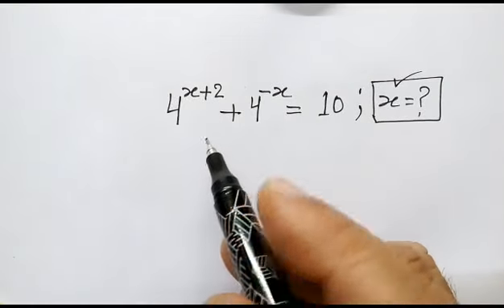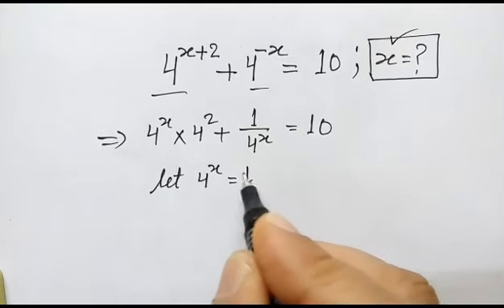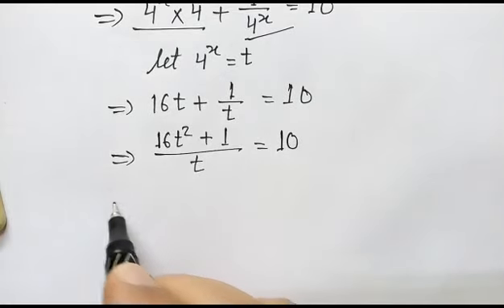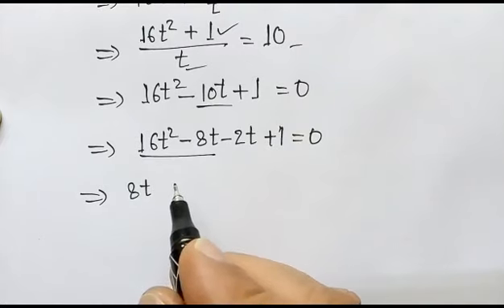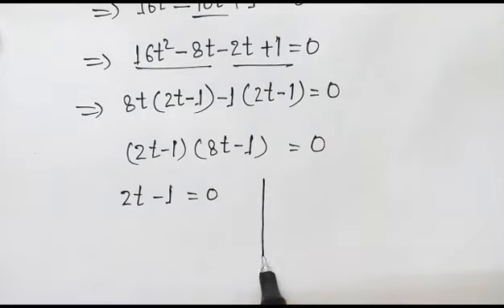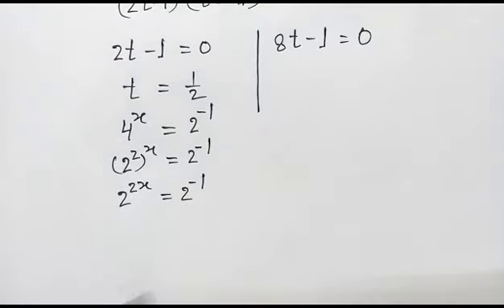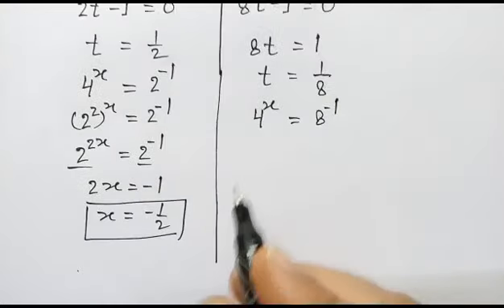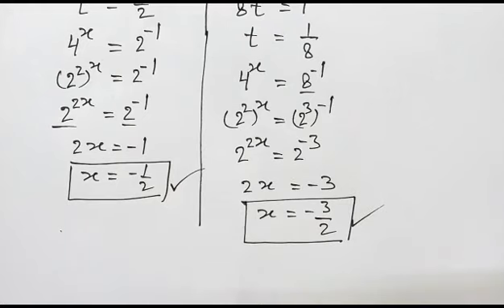nice exponential equation :